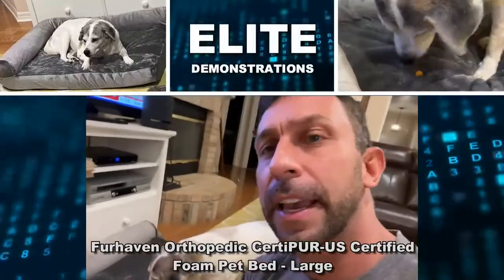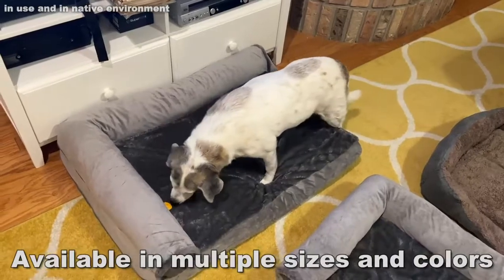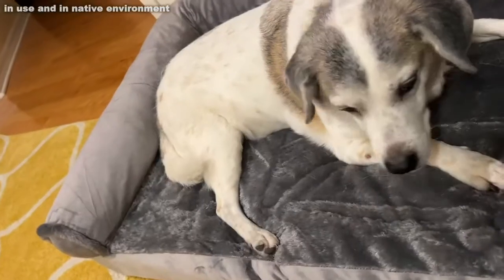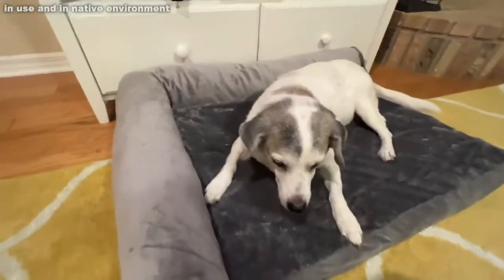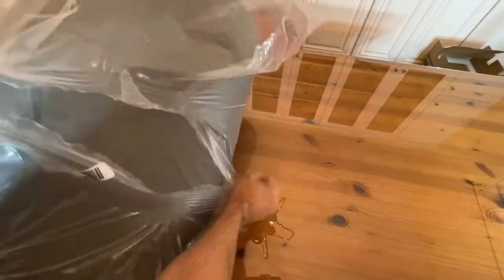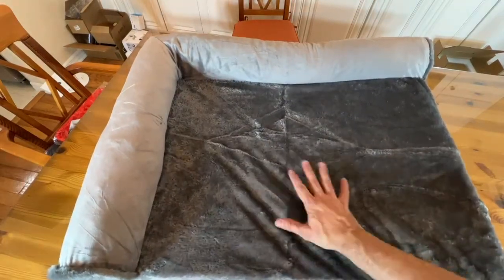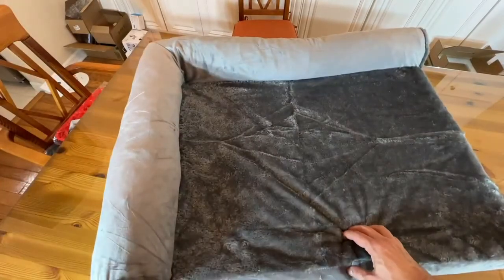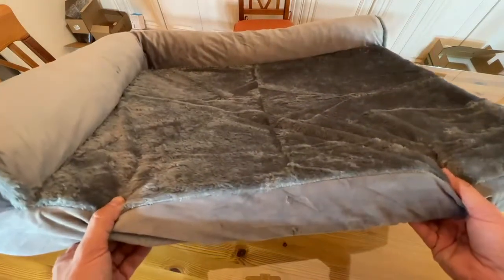Amazon com Furhaven Pet Bed for Dogs and Cats Two Tone Faux Fur and Suede L Shaped Chaise Solid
DESIGNED FOR PETS: The bolstered L-shaped corner sofa design promotes ultimate comfort and security, providing high-loft orthopedic cushion support as well as a super cozy nestling and burrowing space for dogs and cats
SLEEP SURFACE: The main sleep surface is lined with cuddly soft, plush faux fur, while the supportive bolsters are wrapped in easy-care suede; both materials are gentle on noses and paws for enhanced snuggling and burrowing comfort
EASY ON JOINTS: The solid orthopedic foam base is dense and thick for maximum loft and sturdy comfort, while the fluff-filled bolster railings support the neck, back, hips, and joints; both help to ease discomfort and encourage restful sleep
PRODUCT DETAILS: Stone Gray; Jumbo Plus, 53" x 42" x 9.5" (5" Foam; Sleep Surface: Approx. 46.5" x 36")
AVAILABLE VARIANTS: The bed comes in Espresso, Dark Sage, Stone Gray, and Marine Blue; it's also available in Small, Medium, Large, Jumbo, and Jumbo Plus
EASY CARE: The removable dog bed cover is completely machine washable for your convenience; for more specific washing instructions, please refer to the hang tag and/or seam label (if applicable)
CUSTOMER ASSURANCE: The product comes with a 90-day limited coverage against material defects and may also qualify for our 60-day Worry-Free Program; restrictions apply: purchases from unauthorized 3rd-party resellers may not be covered by Furhaven
NOT SUITABLE for pets with excessive teething or destructive chewing behavior